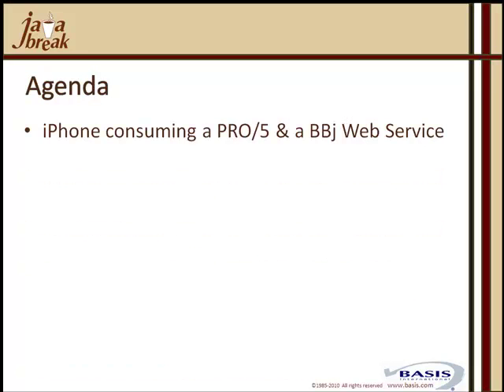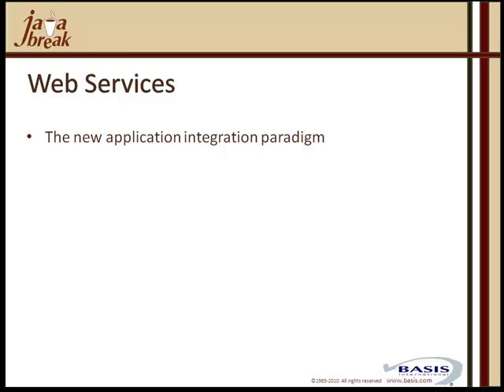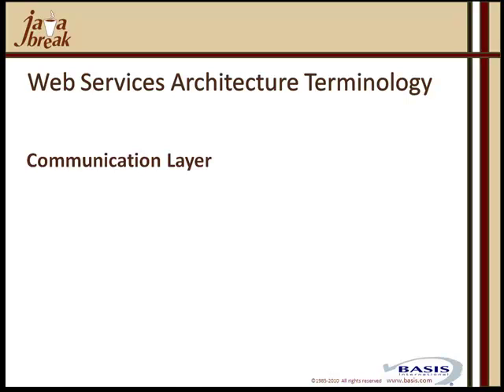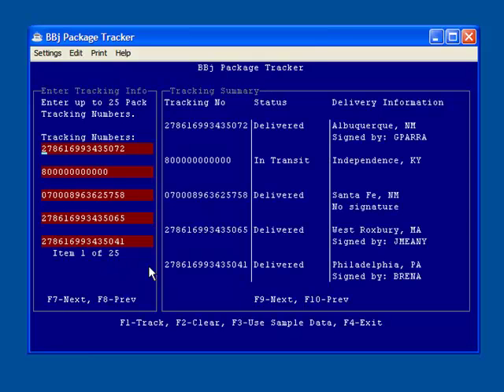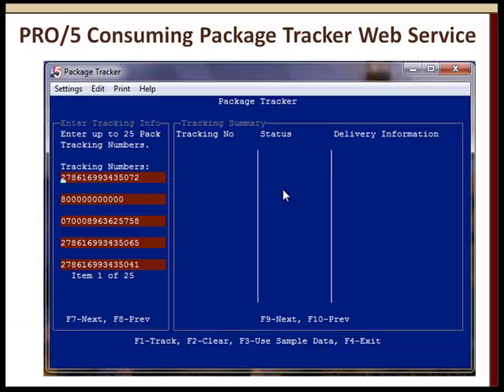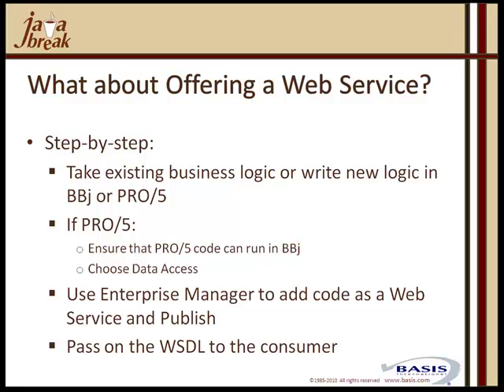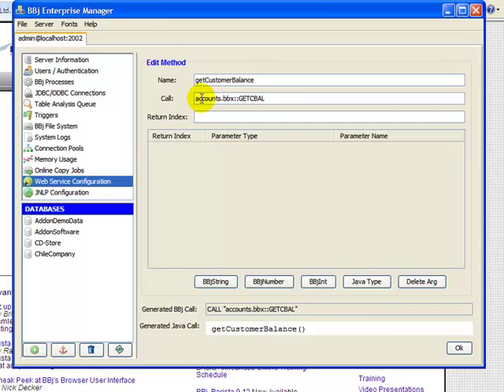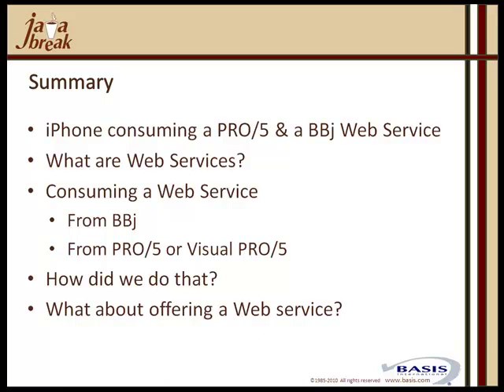Java Break - Offering PRO/5 and BBj Code as a Web Service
Presents how to easily create and consume Web Services in PRO/5, Visual PRO/5, and BBj.